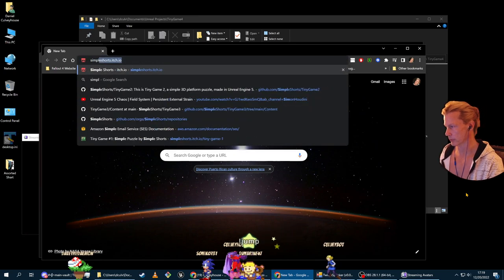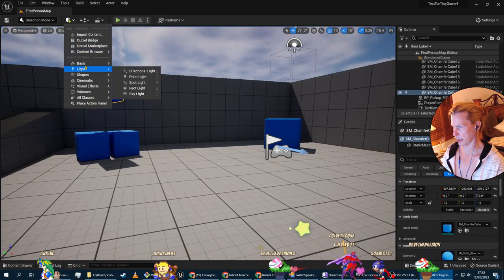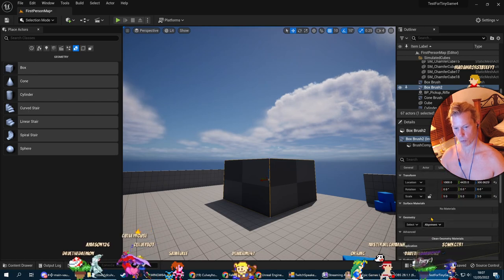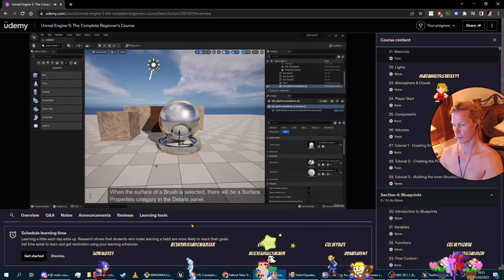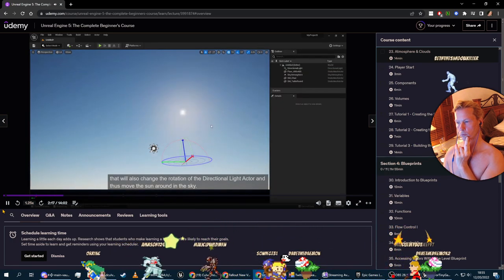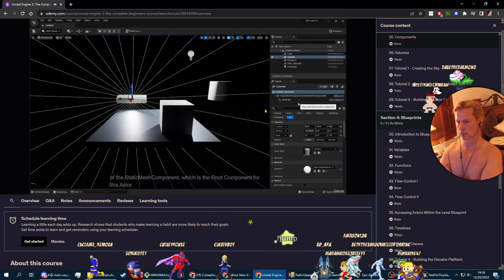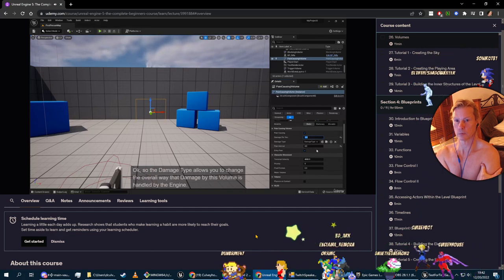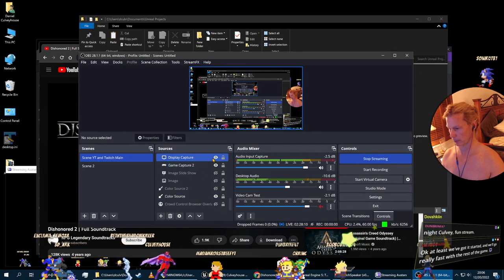Game Development Stream #11: Starting "Fire Maze" in Unreal Engine 5, Ep. 1! (RTX 3090)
This game is my 4th game in my game development journey, and I'll share the whole journey with you on Twitch & YouTube in live streams! To kick off my game development projects, I will be using Unreal Engine 5 to develop NINE tiny games, all through following tutorials. The cool part is that since UE5 is free, and these tutorials are either free or extremely cheap, you can also develop the same 9 tiny games by following along.

This is the first stream of building "Fire Maze" which is my Tiny Game #3. I'm following a Udemy course by David Nixon, and the link is below. In this 1st one, we go through some basic tutorials, then at the end we actually start building the game itself.

This is the Udemy link to the UE5 tutorial that we're following for Tiny Game #4

Here's the stream segments:
0:00 - Intro and starting soon